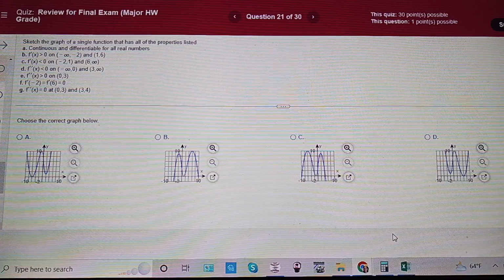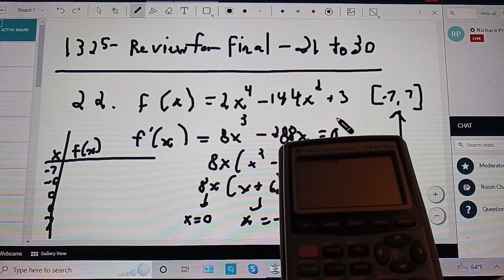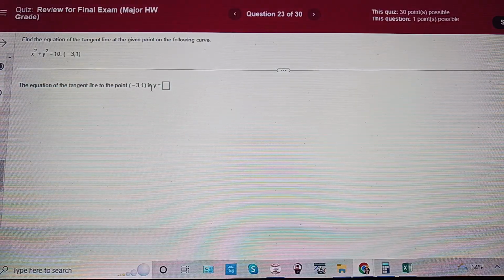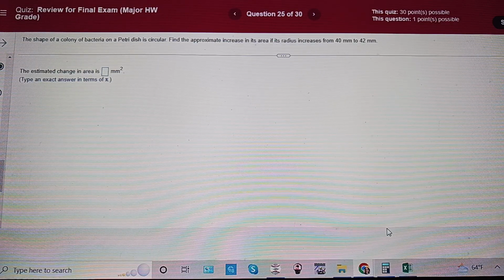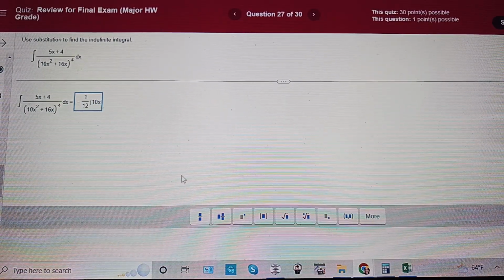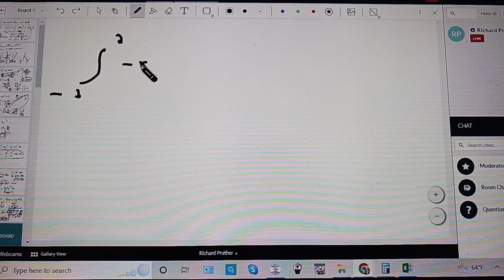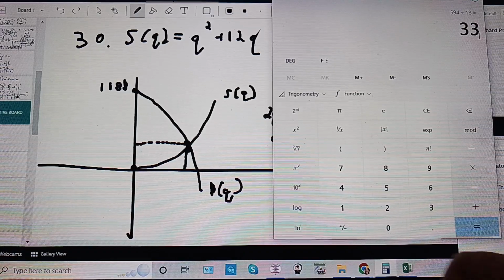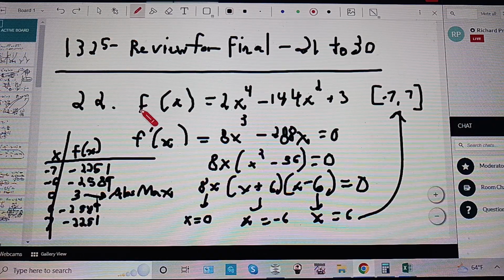Math 1325, Review for Final, Prob 21-30